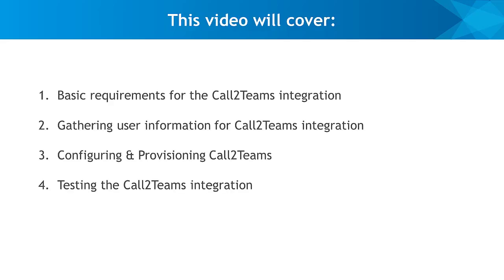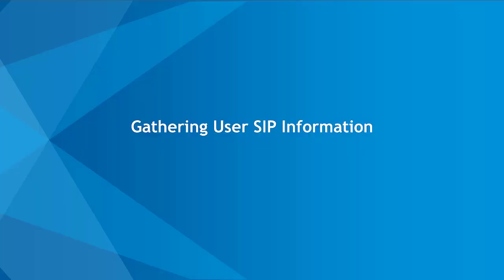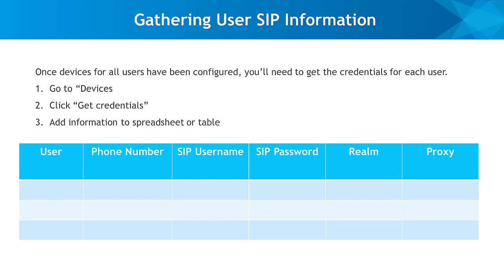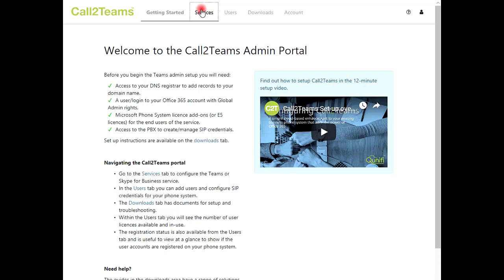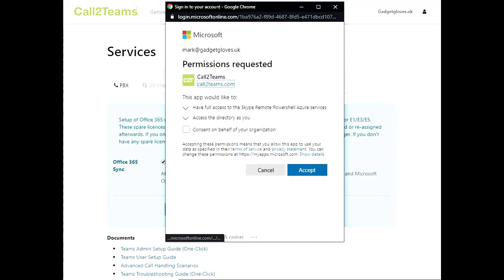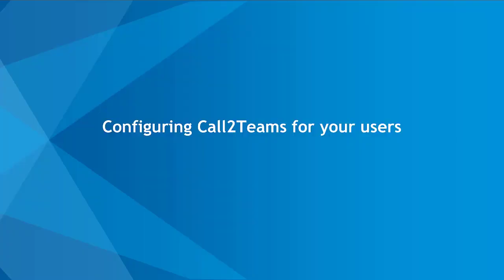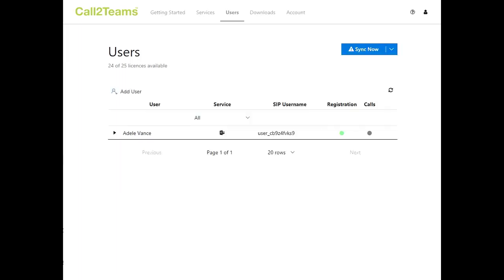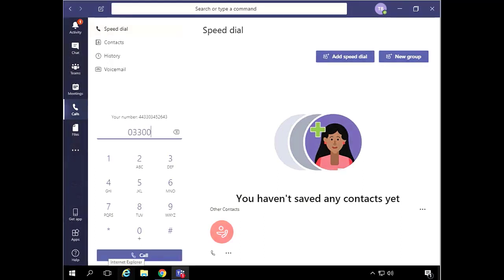Elevate Microsoft Teams Calling for Elevate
How to set up / integrate Microsoft Teams Calling within Elevate.